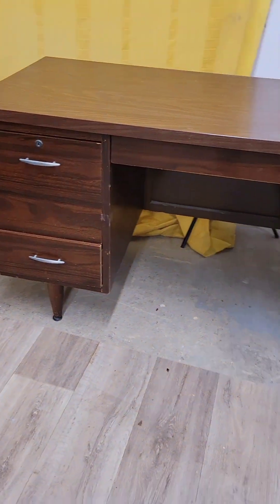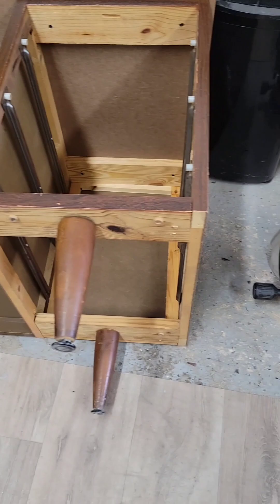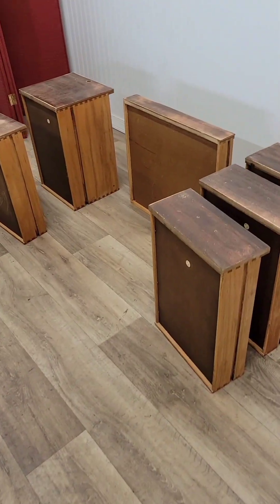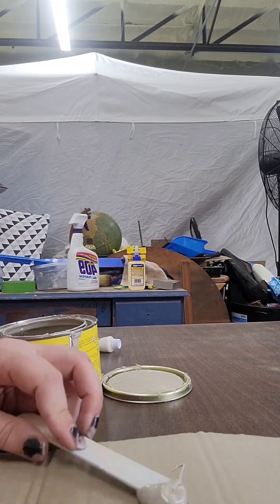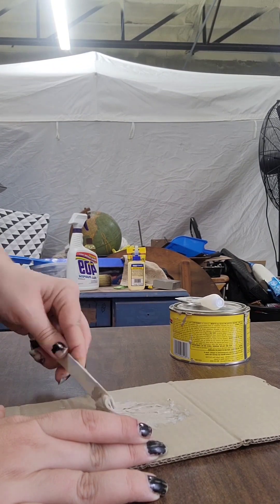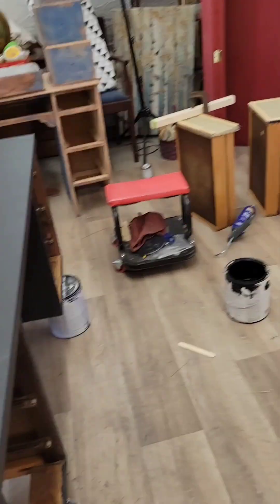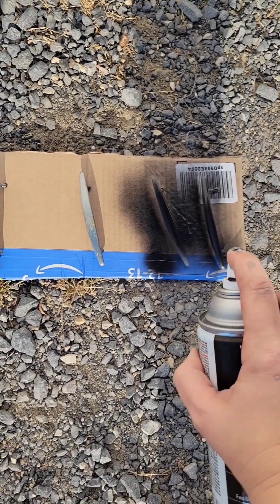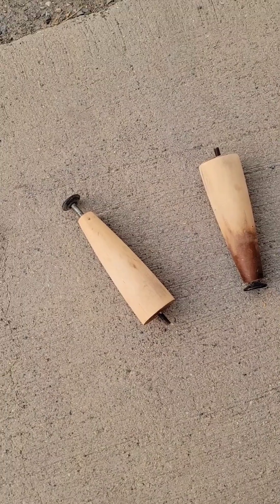Taking a $4 desk and upgrading it to fit my own style.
3 days later I have a new bigger desk to do my "day back job".

products used
orbital same from harbor freight
and paper 120 and 220
trim shears
scissors
minwax wood filler
minwax polyacrylic
valspar oops section black express coat paint
bullseye primer
sand mats
3 3/4inch 8ft one trim
wood glue
liquid nails
krylon all in one black spray paint